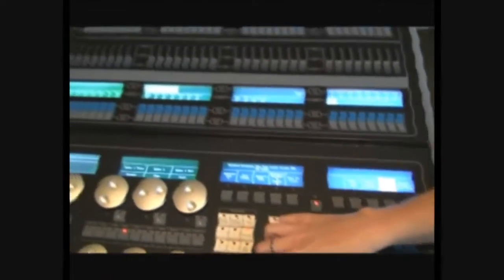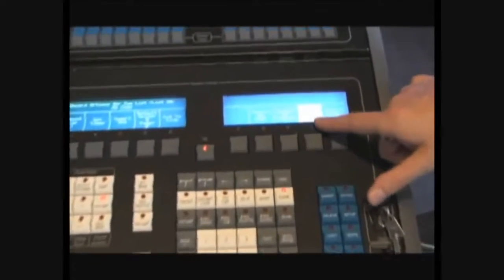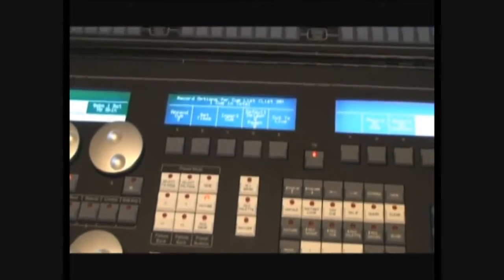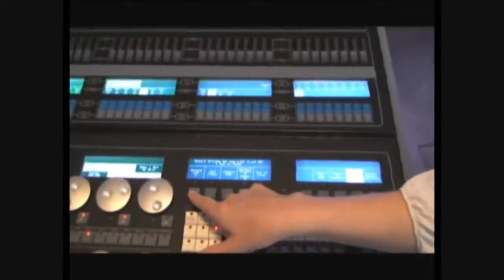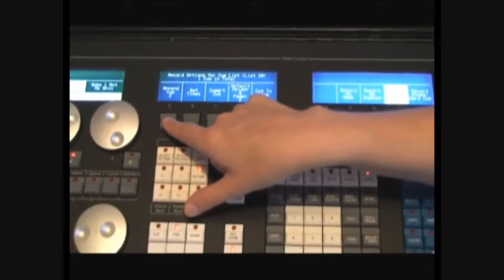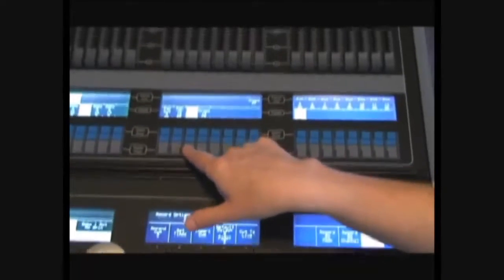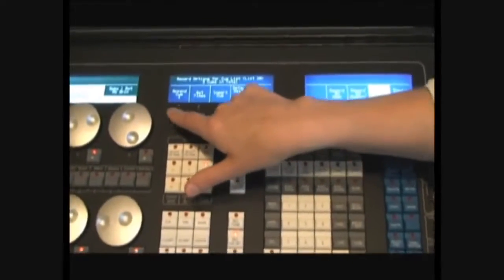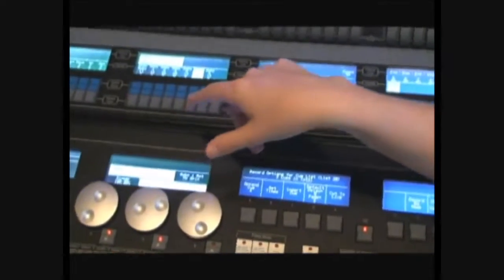Avolites How to Create a cuelist on Avolites Diamond 4 part 1